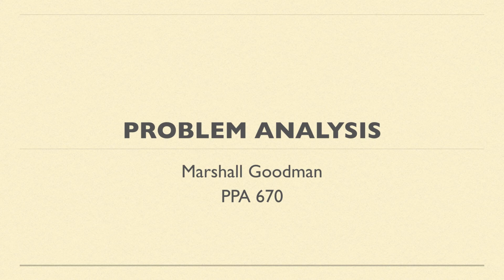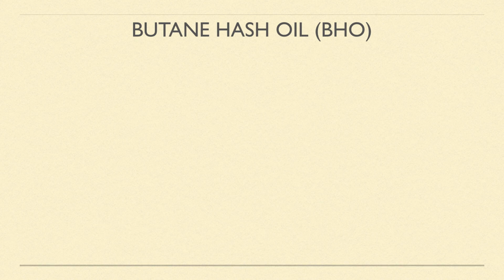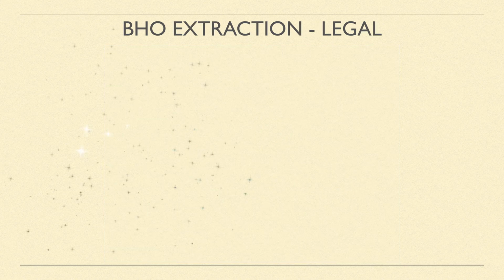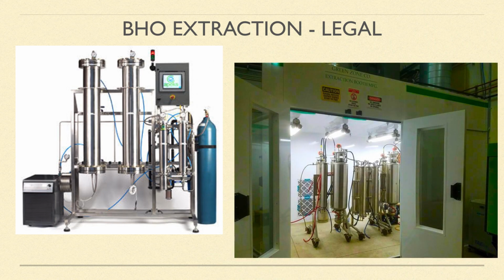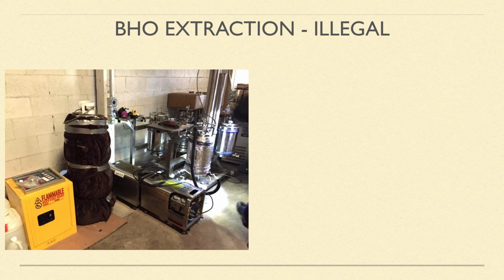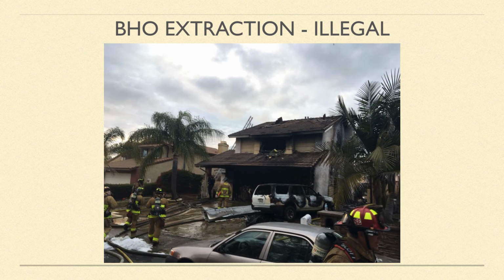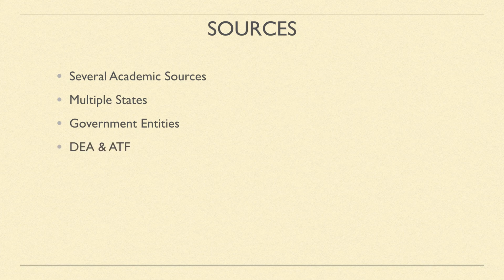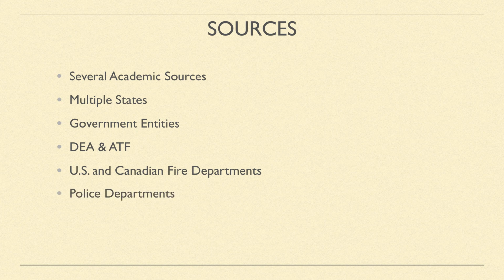Problem Analysis Presentation